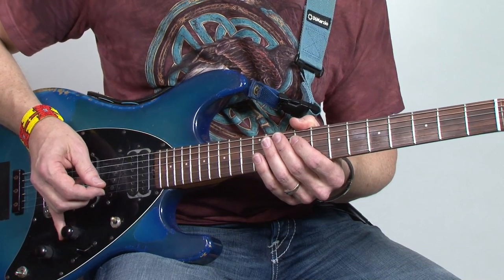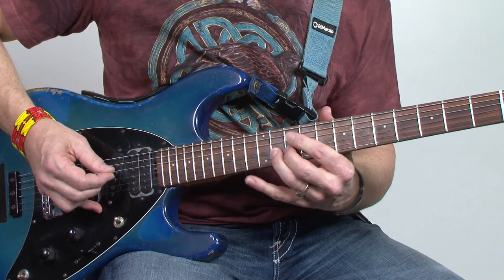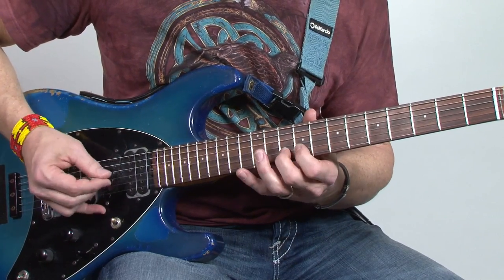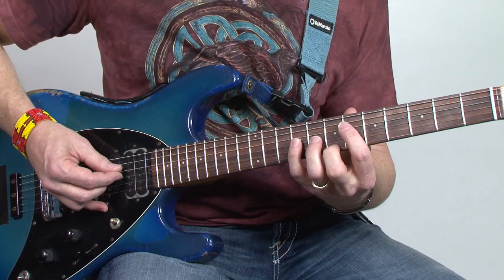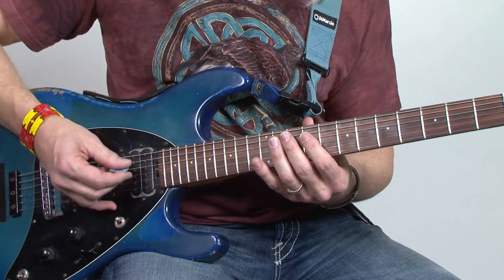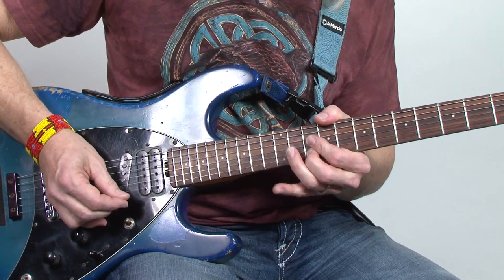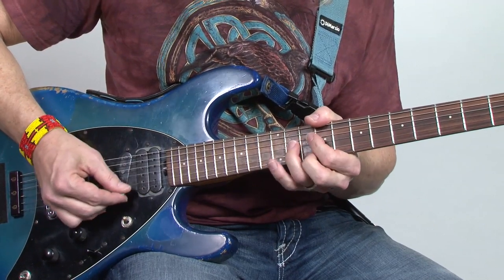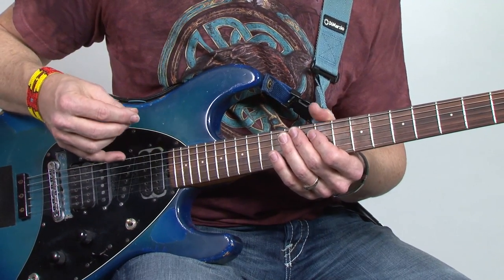Lick of the Day: Open-voiced Arpeggio Etude by Steve Morse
Today's lick is an open-voiced arpeggio etude that combines string-skipping and alternate-picking techniques to outline a four-chord progression while moving down the neck.

I start out by using my index and ring fingers to fret the notes B (D string, ninth fret) and F♯ (G string, 11th fret), respectively. I then skip over the B string to grab the D note on the high E string's 10th fret with my middle finger before descending the A major scale over the next five notes, finishing the motif for the first chord (Bm) at the end of beat two. The remaining arpeggios are played similarly by shifting down the neck for each new chord and repeating the arpeggio pattern and scale run. The fret positions and fingerings vary slightly to account for the individual diatonic chord voicings.

The way I pick through this lick is consistent with my personal rule of alternate picking, with downstrokes on downbeats and upstrokes on the second and fourth 16th notes of each beat. However, the wide-interval leap between the G and high E string in each arpeggio presents a challenge, as it may feel awkward to perform an upstroke on the G string prior to a string skip in the opposite direction. When playing this lick, if strict alternate picking does not fit your personal style, try "sweeping" through the arpeggio by using two consecutive downstrokes in place of alternate picking. Similarly, you could use legato pull-offs where desired as you move down the scale run following each arpeggio. This lick is not about building monster picking chops as much as it is about learning how to perform the arpeggios within your own unique style of playing.

The tempo is 125 beats per minute, 80 for slow practice.